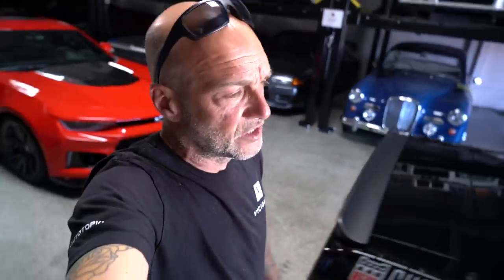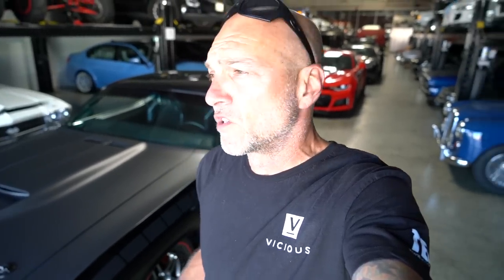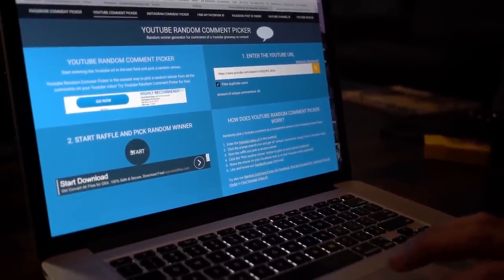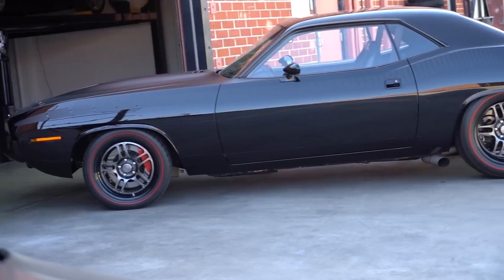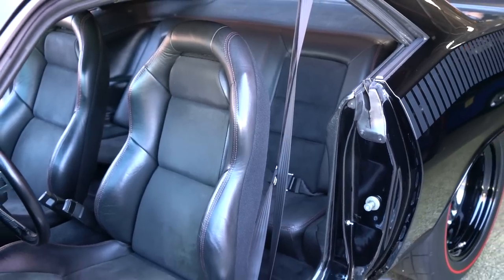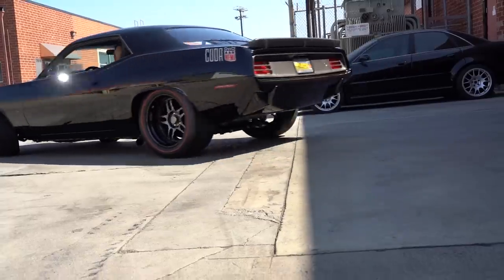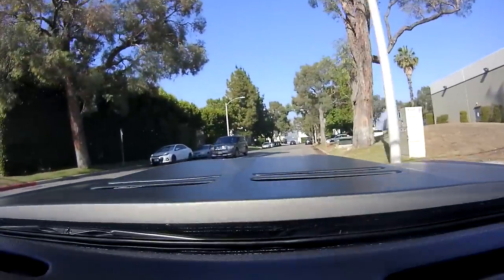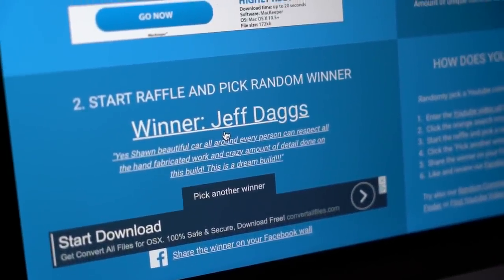$305,000 1970 AAR Hemi Cuda | Vicious Contest Winner Announced!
In this episode we announce the winner of the Vicious contest giveaway and take you for a detailed walk through the Always Evolving/AutotopiaLA 1970 AAR Hemi Cuda. We've shot this car before but have never really gone through all of the details so hang out, see who won the contest, check out the details and go for a ride in this stunning muscle car.